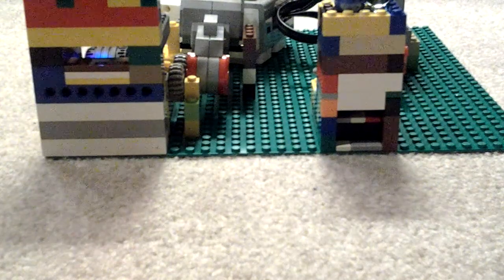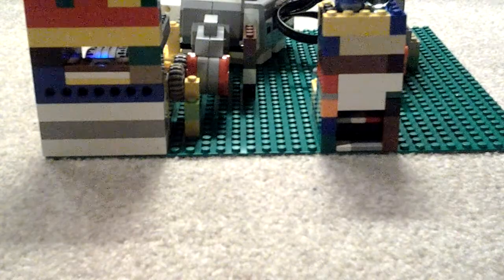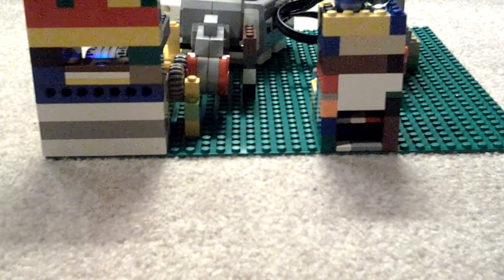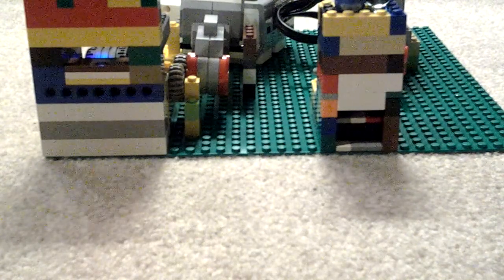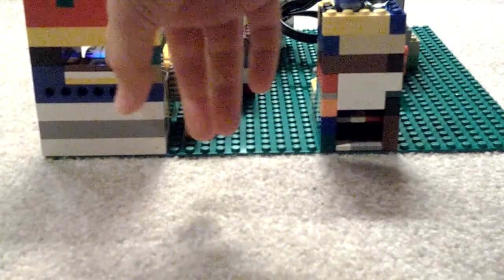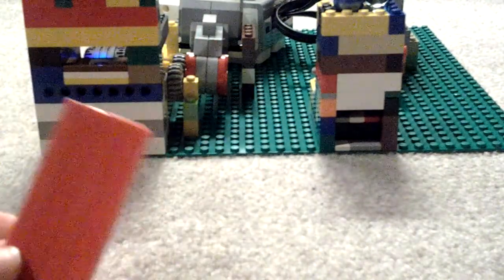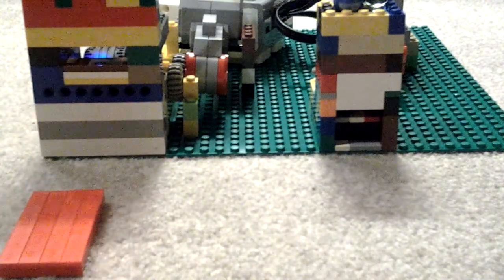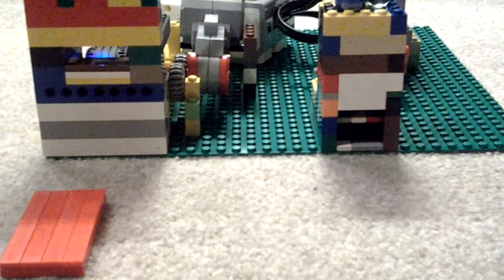Lego mindstorms ev3 candy machine V2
This is a lot better than my first one! I still have much more room to improve, though.